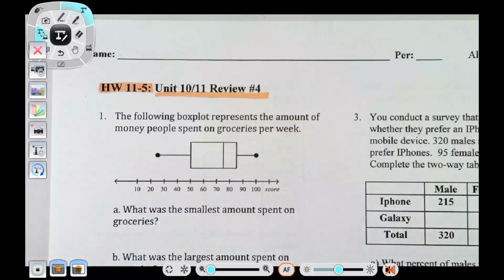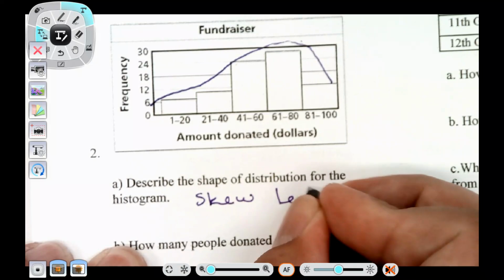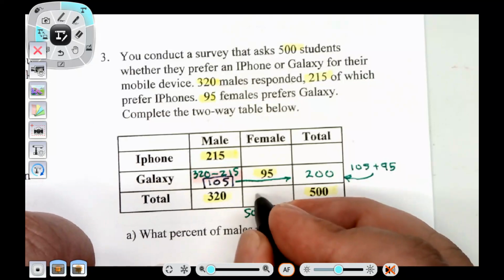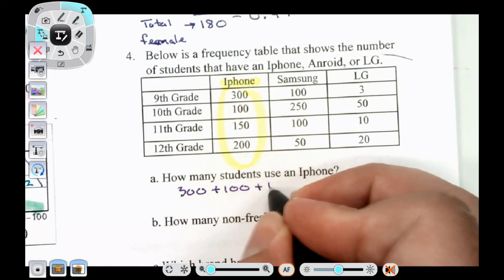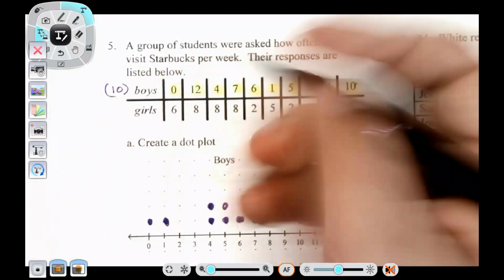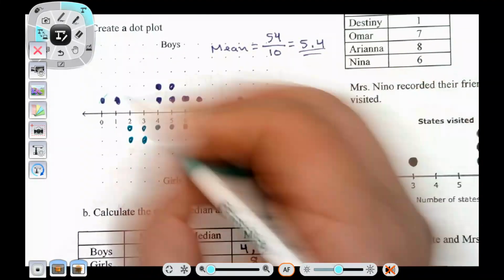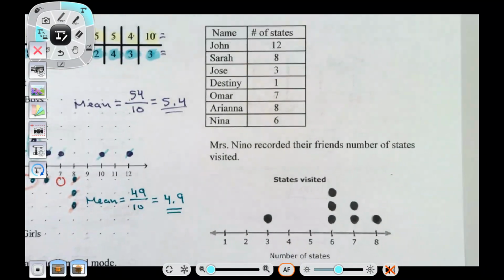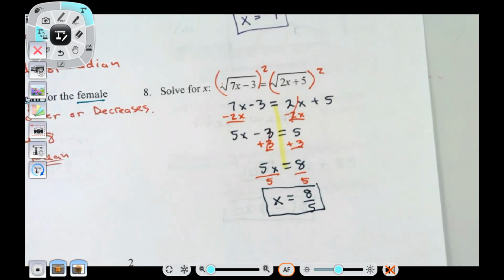(Alg 1) HW 11.5: Unit 10/11 Review #2